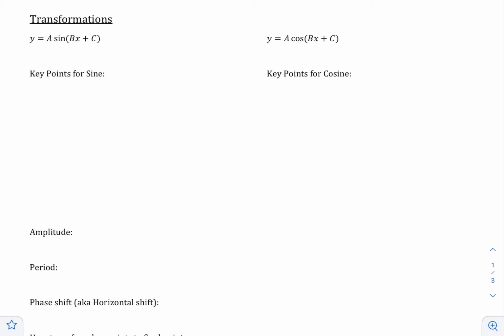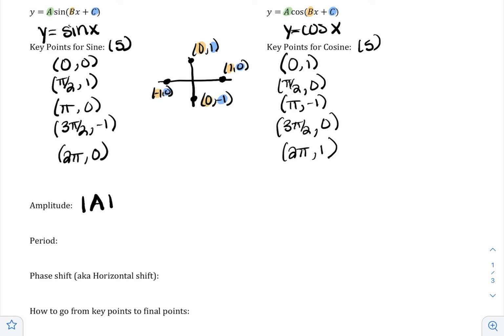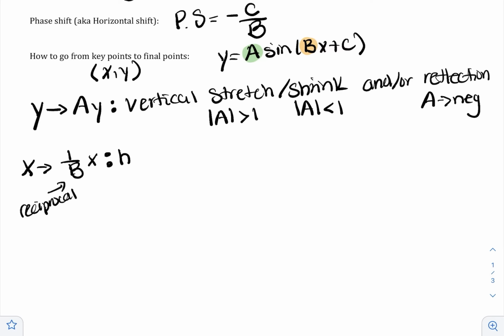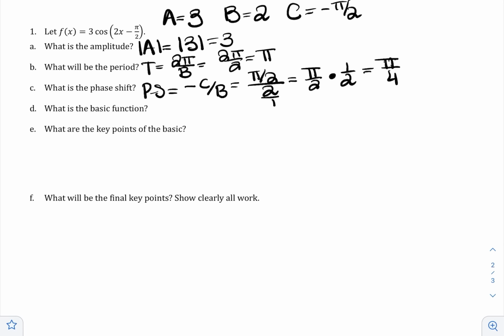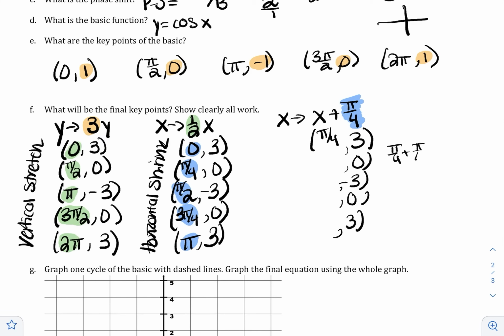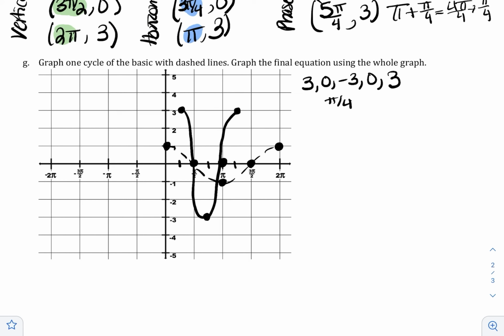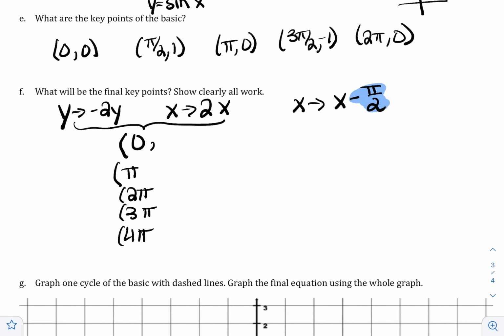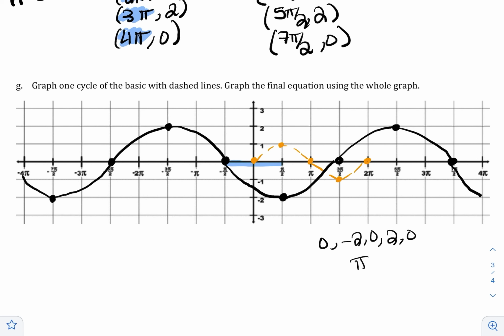Transformations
Transforming sine and cosine using 5 key points; vertical and horizontal transformations.